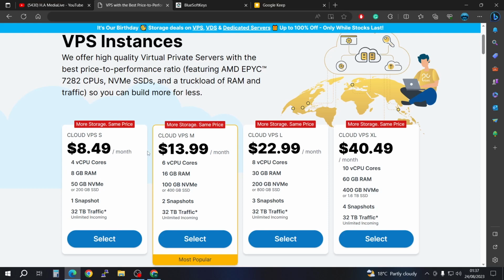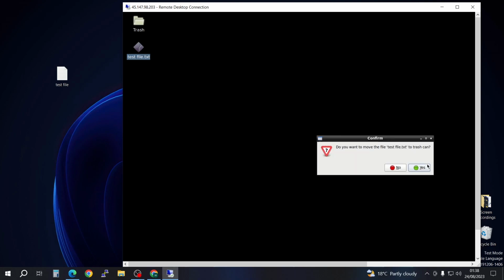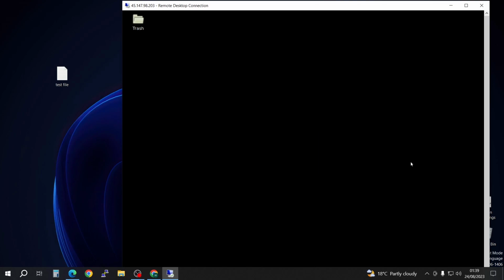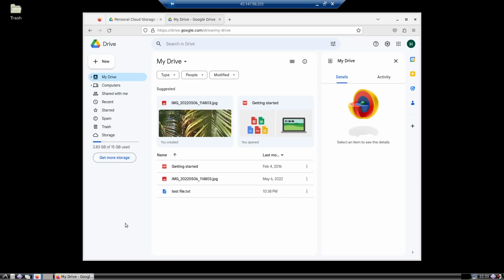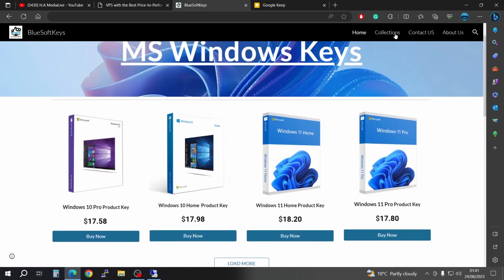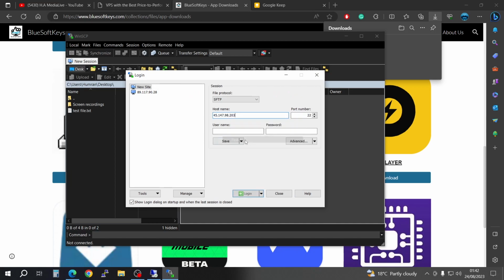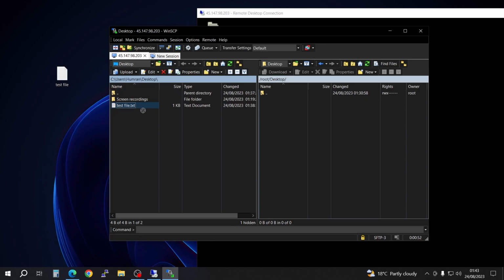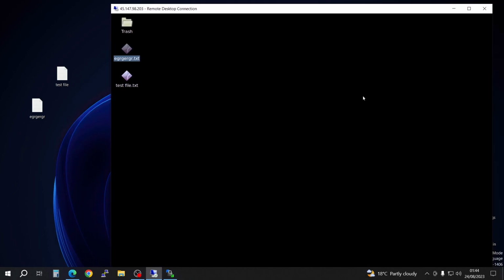How To Transfer Files To Your VPS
Learn the easiest way to transfer files to your Virtual Private Server (VPS) with this comprehensive step-by-step tutorial. Whether you're a beginner or an experienced user, we've got you covered. Watch now and streamline your VPS file management!